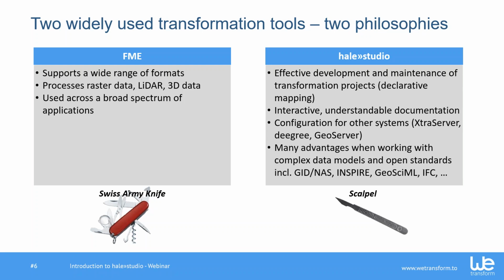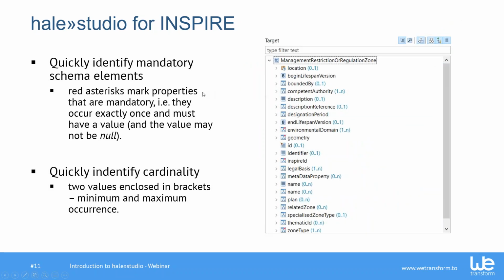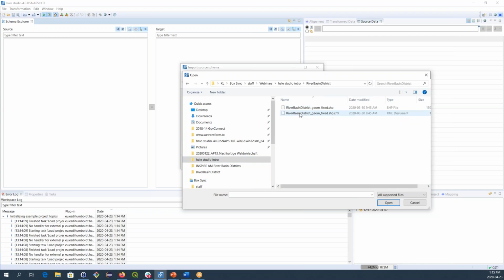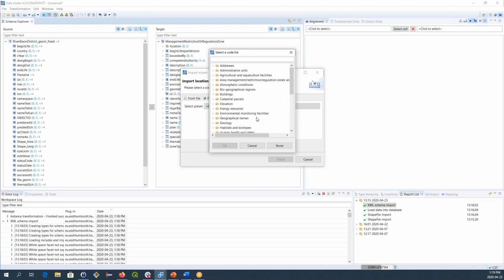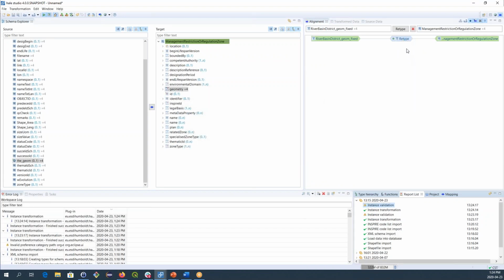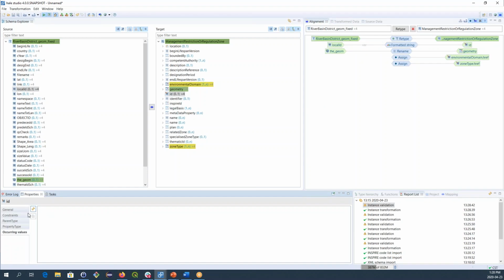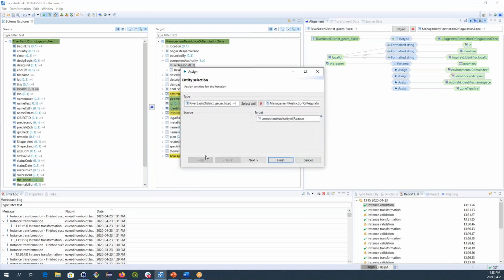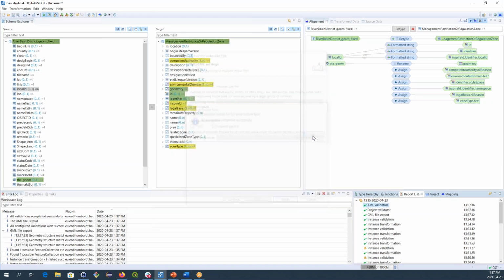hale»studio: Introduction to transforming data to INSPIRE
00:40: Agenda.
02:36: Functionality of hale»studio.
05:29: Introduction to hale»studio.
11:44: The data transformation process.
32:25: Export and validation.
36:00: Help and other resources.

In this video, you can learn about data transformations to INSPIRE compliant formats with hale»studio, the #1 open-source ETL tool.